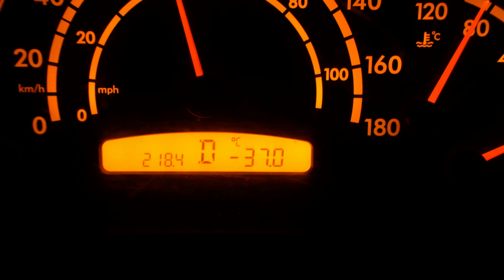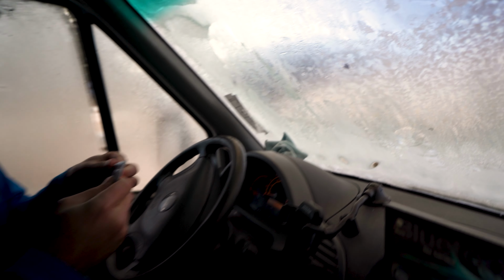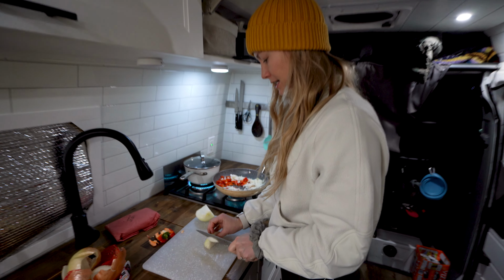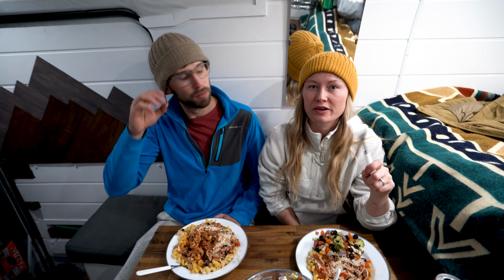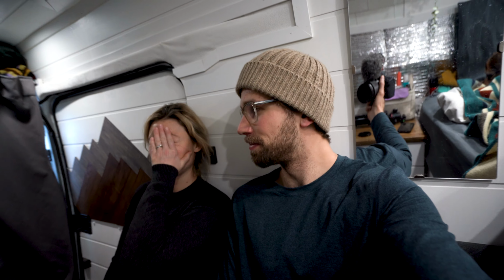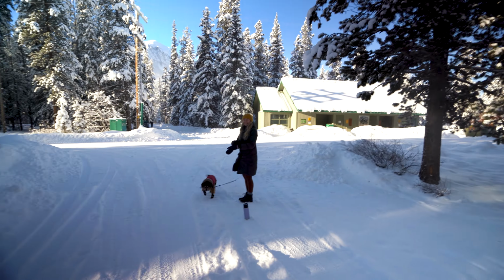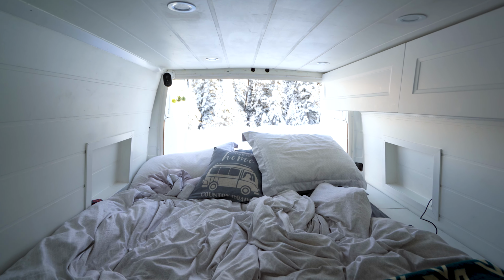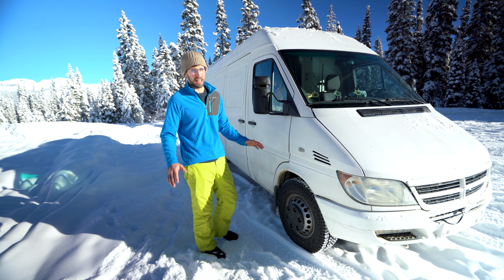Winter Camping: What Canadian Vanlife is REALLY Like…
Winter Camping: What Canadian Vanlife is REALLY Like… // Winter camping during a polar vortex in the Canadian Rockies can get extremely cold! These tips will keep you warm and safe will surviving vanlife in you diy sprinter campervan conversion. These tips include having a diesel heater, insulation, heated battery, and dressing warm. Don’t forget to have fun while camping by doing some winter activities like hiking, snowshoeing, skiing, and skating!

We are a Canadian couple with a passion for travelling the world. When we first started travelling together we were young and broke. We used any budget tips or deals we could find along the way to make travelling possible. Follow us as we take you on adventures all over the world!